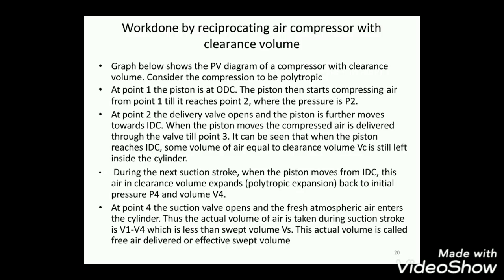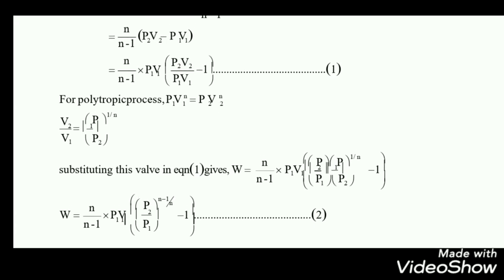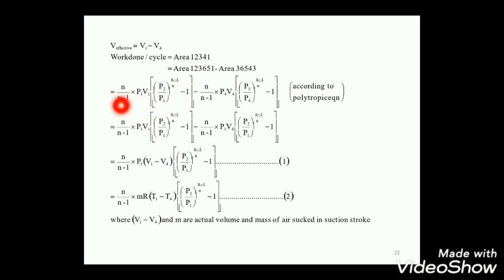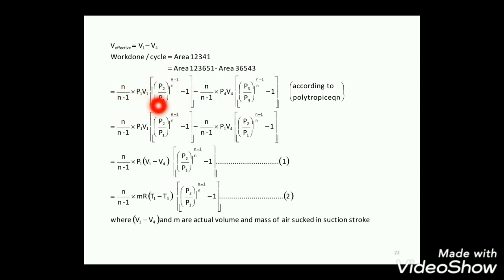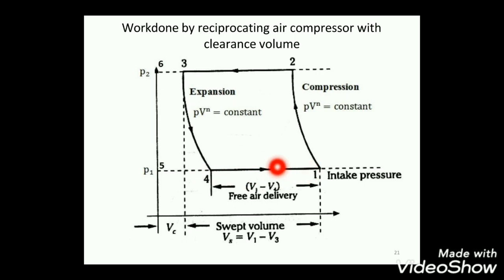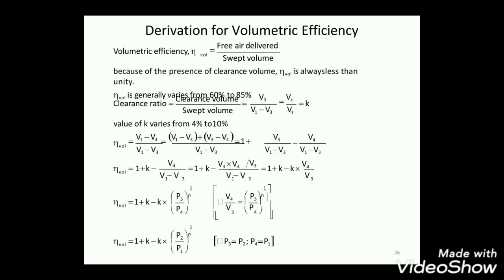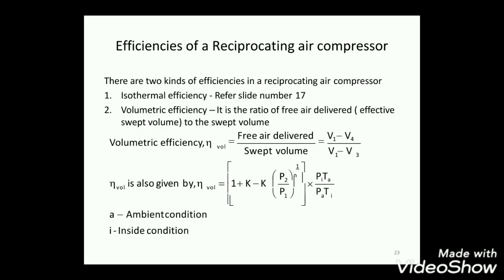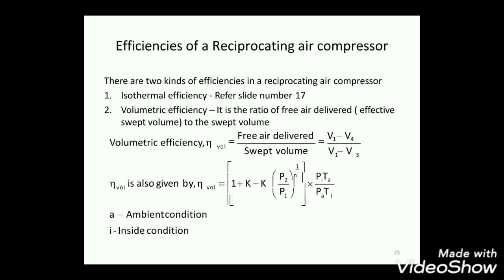Module 5 - Derivation of work done by Reciprocating aircompressor with clearance volume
Derivation for the work done by reciprocating compressor with clearance volume